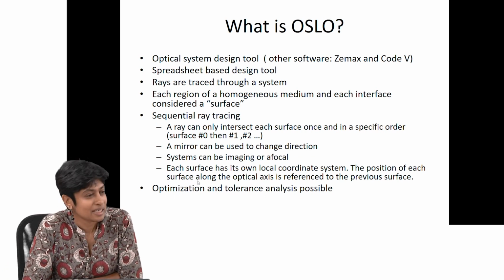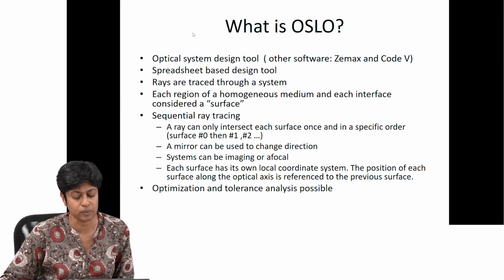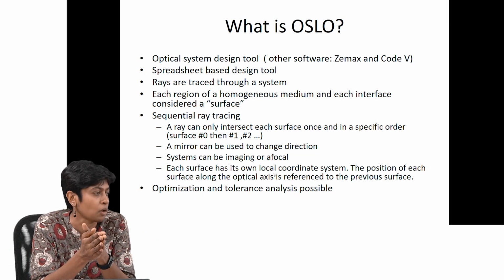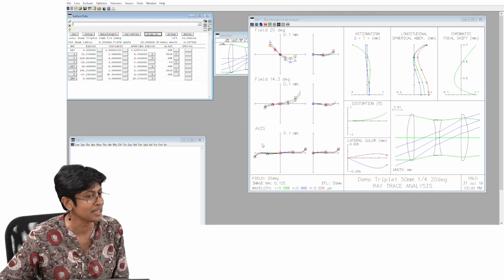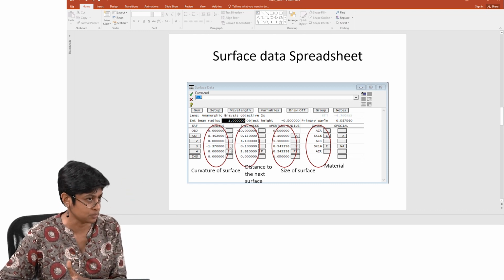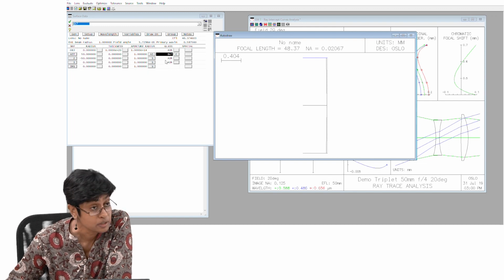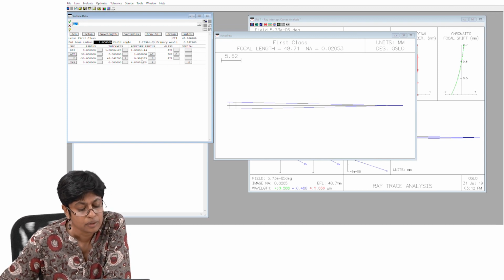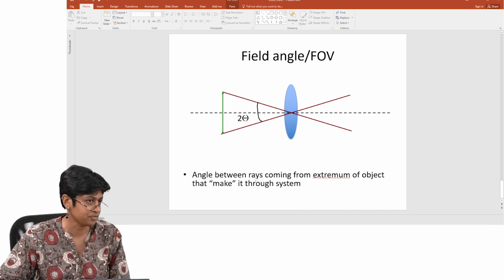#4 Lab 1 Introduction to OSLO | Optical Engineering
This is the first lab session where we'll introduce OSLO, a powerful optical design software. You'll learn how to use OSLO to design and simulate lenses and mirrors, getting hands-on experience with the concepts discussed in previous lectures.